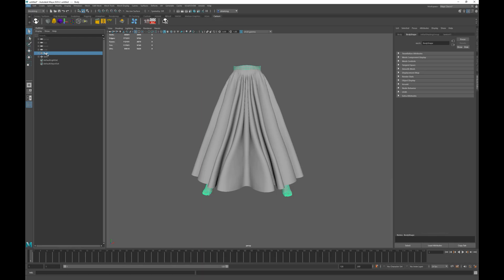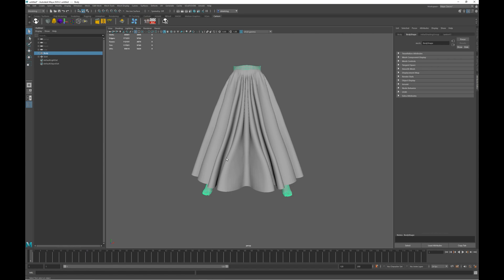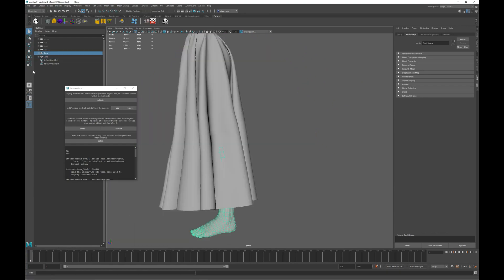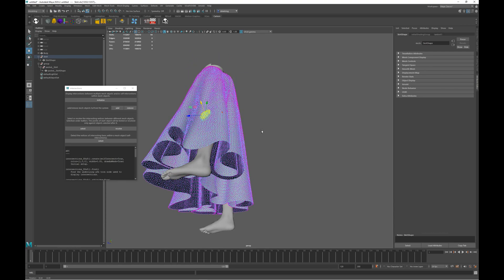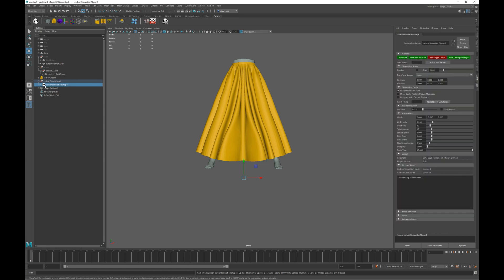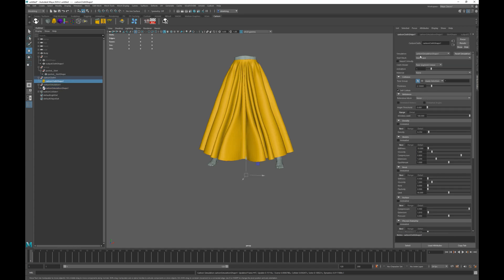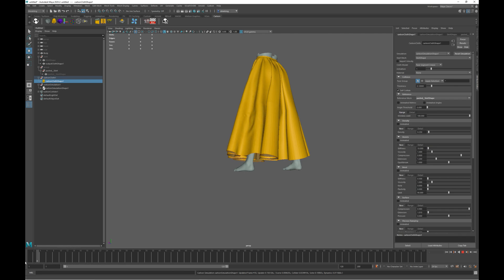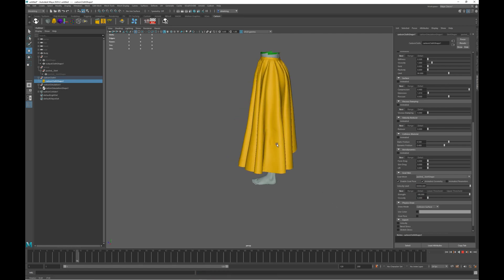Carbon Cloth For Maya: Untangling a Start Mesh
A quick tutorial showing how to remove self-intersections from a Carbon Cloth mesh.